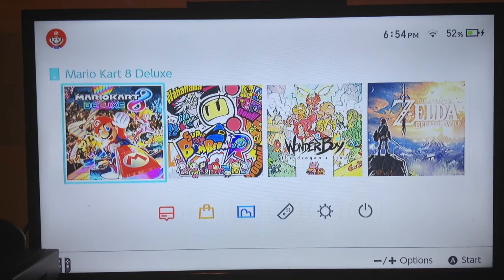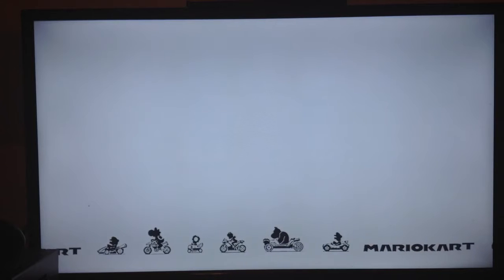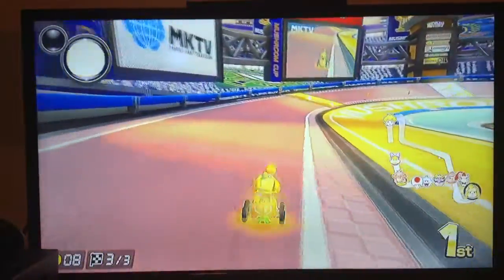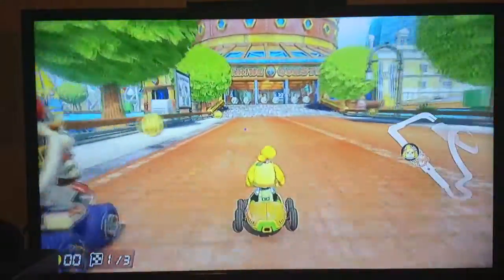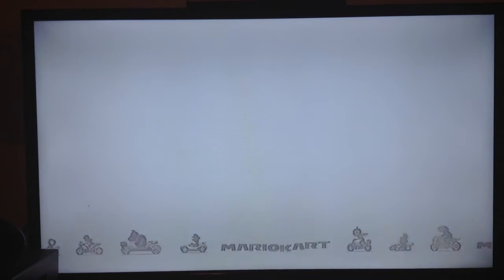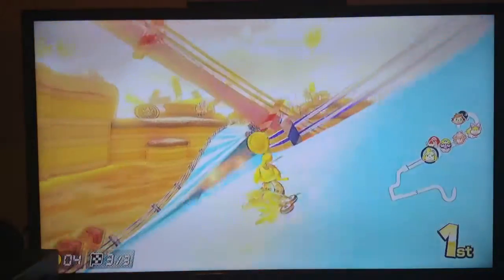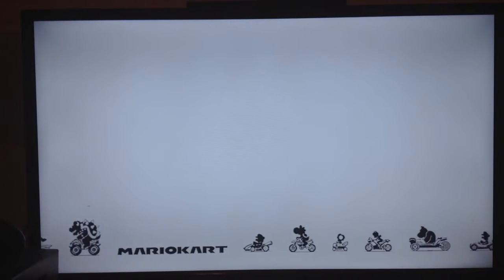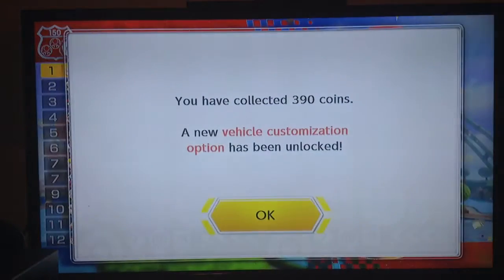Mario Kart 8 Deluxe - 150cc - Mushroom Cup